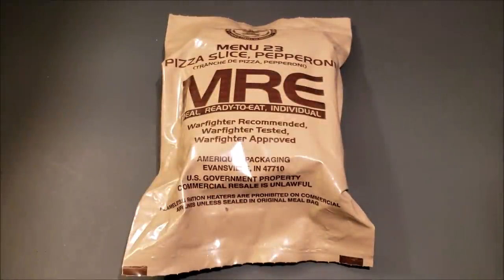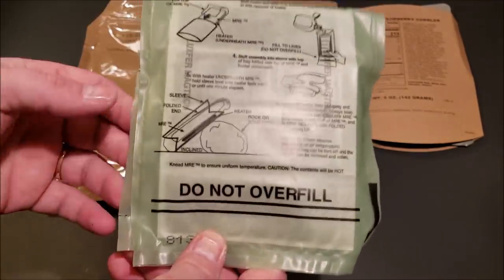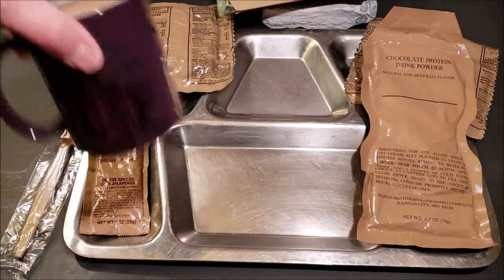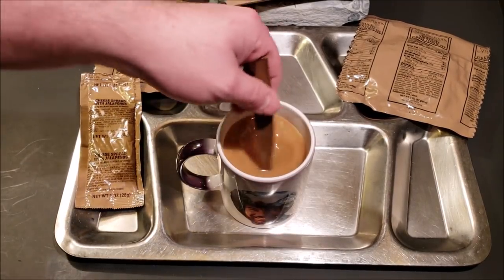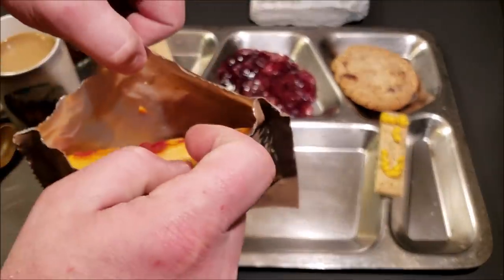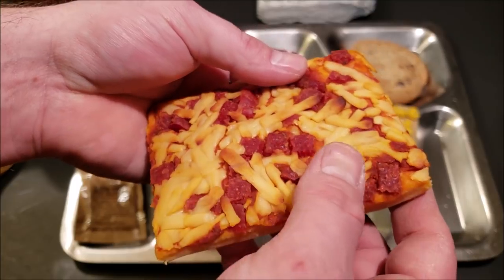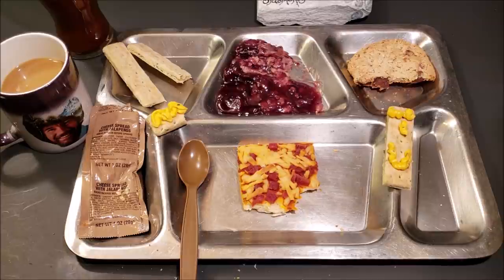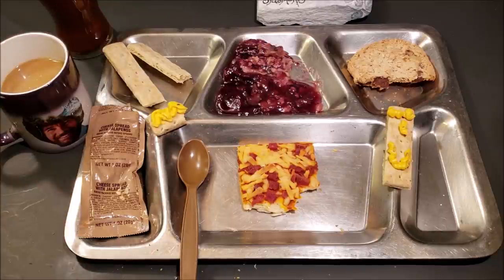MRE Pizza The Coolest MRE EVER??? 30+ Year's in The Making MRE Pizza is Finally Here!!!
The wait is over. I finally get to review the real MRE Pizza Menu 24. This ration is very well done. Just check it out in the video

Also let me know what you want to see in these videos.
Later

Anything through PayPal friends and family is absolutely free without any types of fees, etc. Thanks ahead of time to anyone who decides to help out your support is deeply appreciated :)

Here is my address if any of you would like to send anything. Any help at all is much appreciated. Rations are not always easy to come by thanks in advance for any help. Heck you can send anything you want. It doesn't halft to just be MREs or Rations.

SparrowMedicine: Is gabeRILLA now.